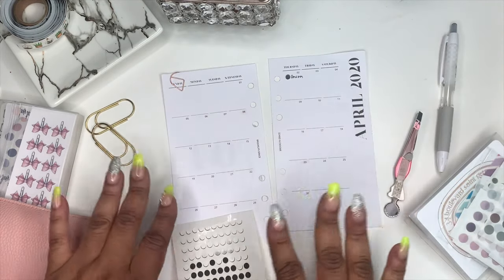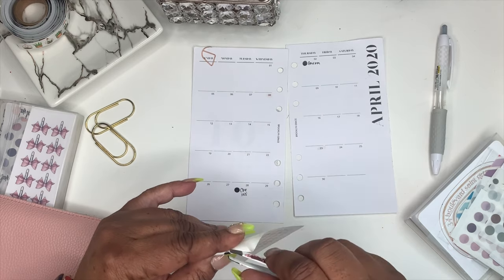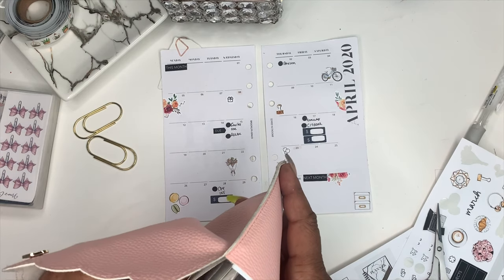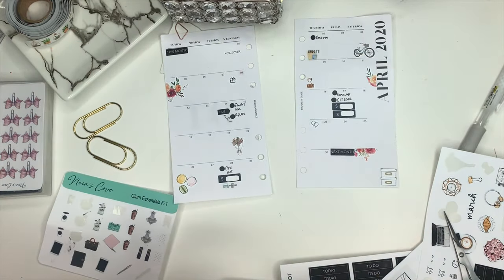MONTHLY PLAN WITH ME | MINIMALIST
Hey Friends! Let's Monthly plan today!

Shops mentioned:
Scripts By L and C

Anika's Kreative Kloset

Brooklyn Grace Co

My Etsy Shop